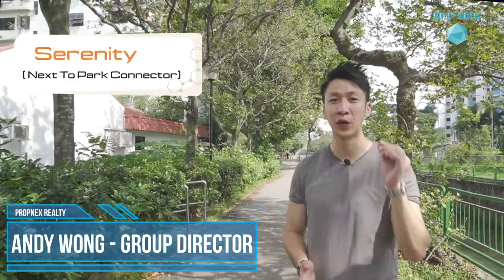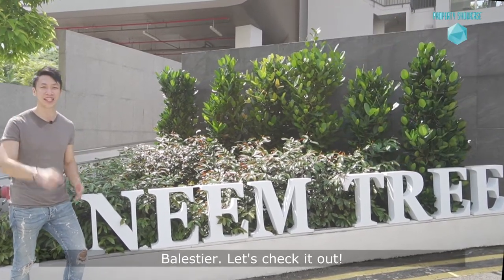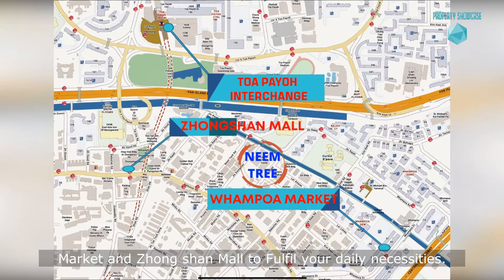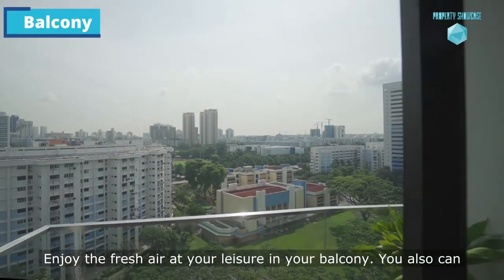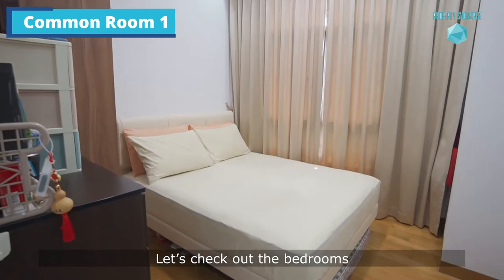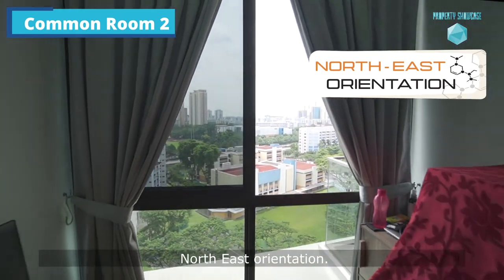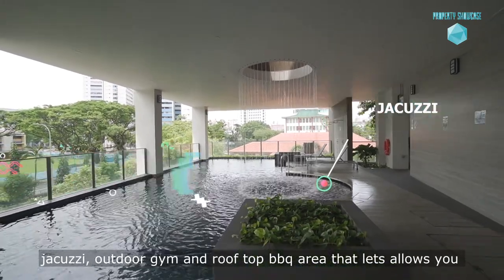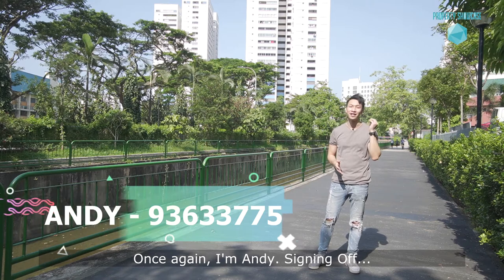Neem Tree - Freehold 3 Bedroom Apartment In the Heart Of Balestier!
High Floor With Panoramic View. Renovated
⭐Premium 3 Bedroom Freehold Apartment In the Heart of Balestier⭐

✅ Less Than 2 yrs !
✅ City Fringe Living
✅ Well configured 818sqft
✅ Squarish and spacious layout unit with 3 Bedrooms + 2 Baths + 2 Balcony
✅ Tastefully renovated
✅ Show-flat condition. Just bring your luggage.
✅ No afternoon sun
✅ Clear Unblock Panoramic View.
✅ Walking distance to Toa Payoh MRT
✅ Motivated, sincere seller
✅ Pure selling

Superb location:
- 8 – 10 min walk to Toa Payoh MRT
- 10 mins drive to Orchard and CBD
- Easy access to SLE, CTE, PTE
- Plenty of amenities such as coffee shop, supermarket, clinics, childcare centre, schools, etc

Ideal for either own stay or for investment!!

Call Andy @ 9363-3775 exclusive viewing arrangements. Grab this unblocked view unit before its gone!